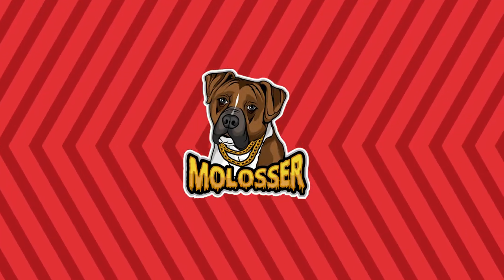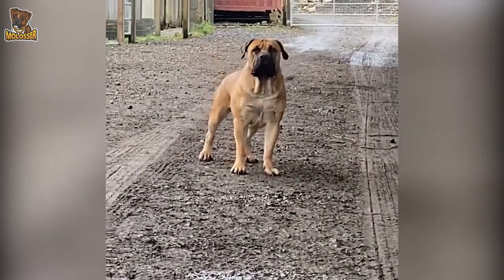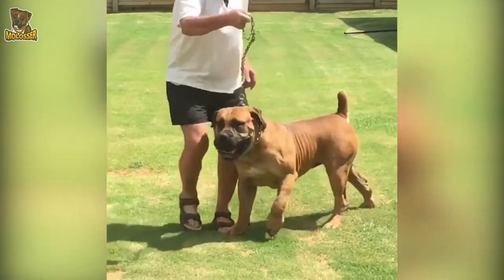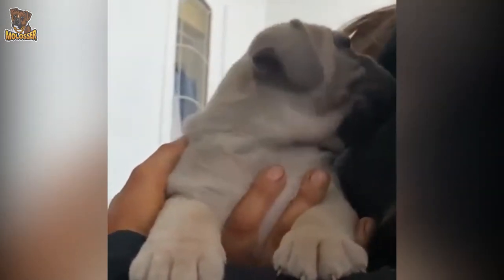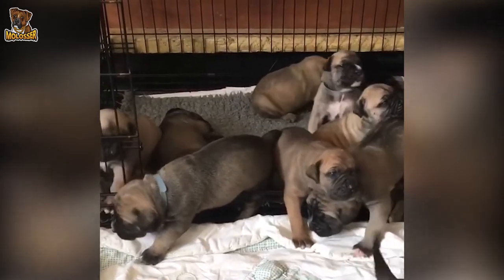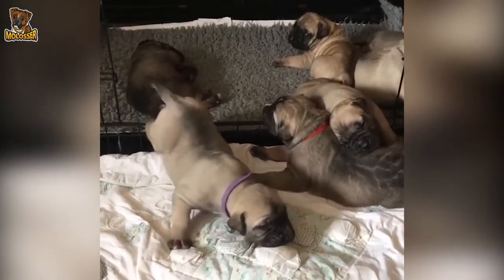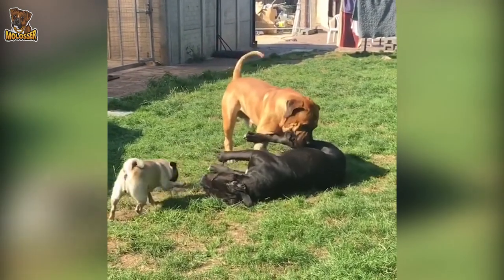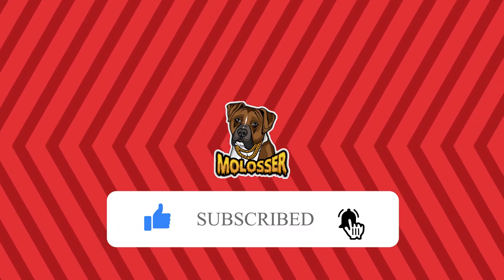The South African Boerboel History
🐶 Dog Breeds A brief history of the South African Boerboel.

Apologies for the pronunciation of the Boerboel